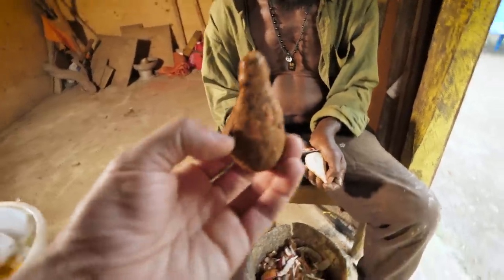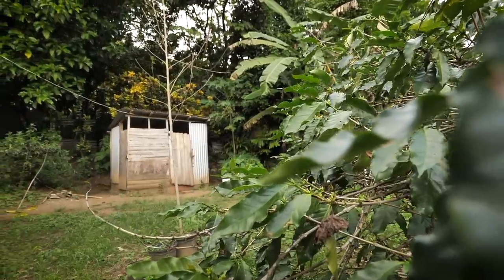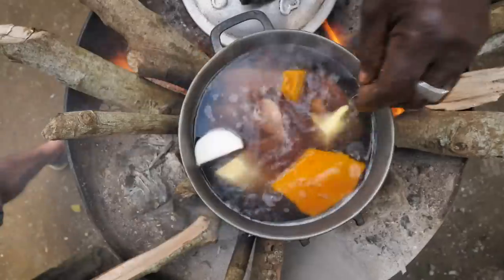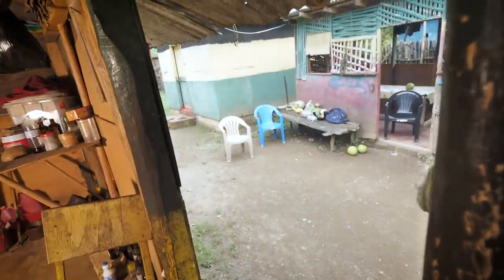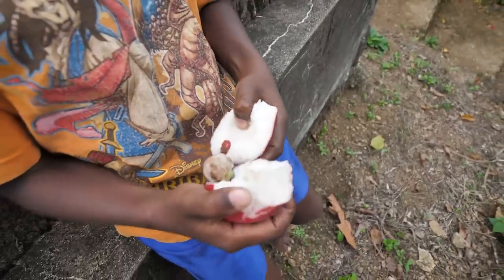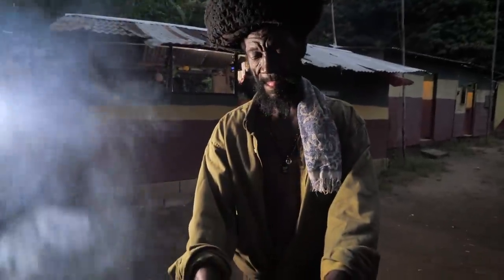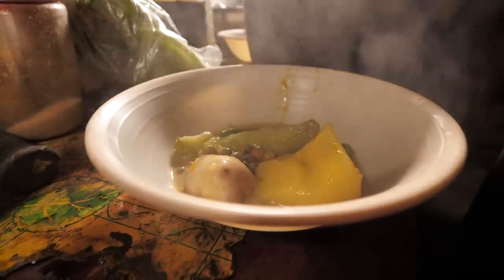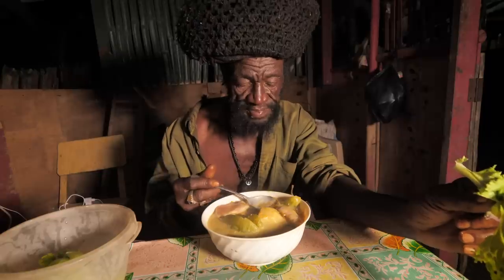RASTA MOKKO'S "Ital is VITAL" Soup! Straight from Jamaica!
"You watch the man’s pot too much….you’re a thief!" -Ratty
ITAL IS VITAL, especially with this all natural home grown soup with  yellow yam, gungo peas aka pigeon peas, turnip, cho cho, okra, pumpkin and more. We hear why to beware the leaning pot, whiteys eating raw food, the I-cumber, ghost pictures on the yard, picking oteheite apples and a storm wrecking the mango tree. Mad respect to Sam for visiting from California!
bless up,
Matthew & Mokko

PS check out the "Cucumber" song by Macka B!

★CONNECT★
Ras Kitchen Instagram & Facebook

★Music★
Intro Outro song by Marc Guttamouth